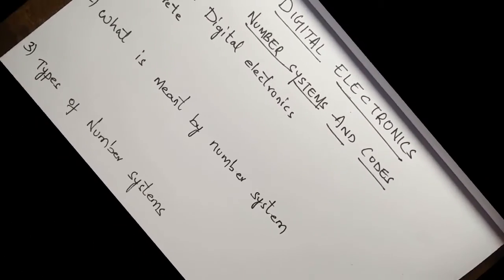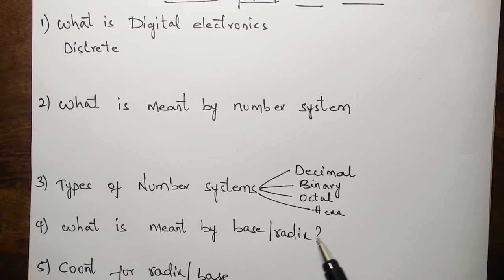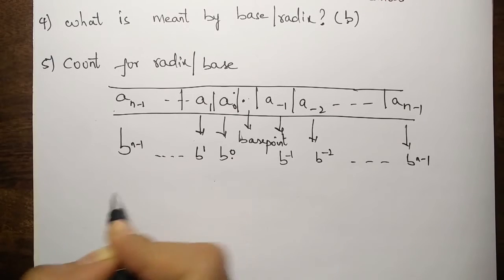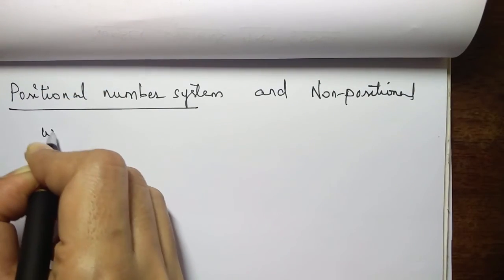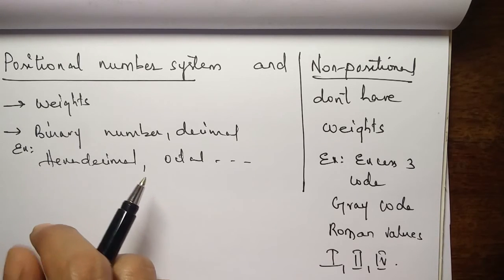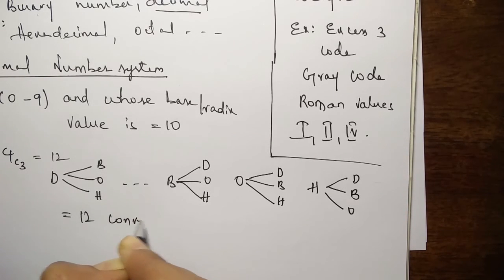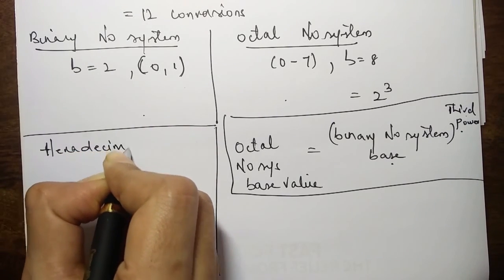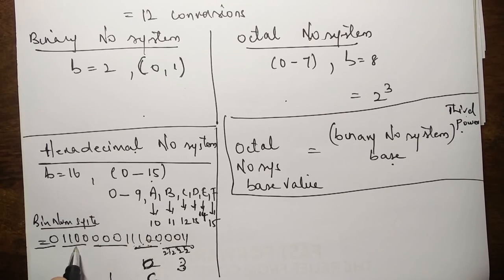Digital Electronics/Digital Logic Design:Number systems and Codes,Type of Number Systems intro class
In digital electronics or DLD  the  topic called number systems and codes is available in that we have four type of number systems decimal, binary, octal and hexadecimal number systems. The definition of base/radix is also explained in this video there is also a description for positional and non positional number system and how to assign weight to each digit in different type of number system